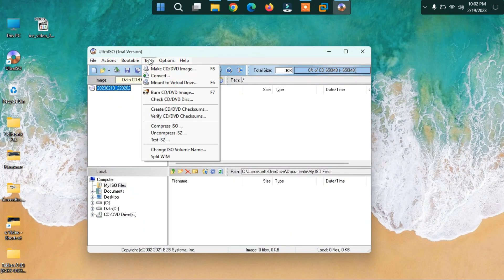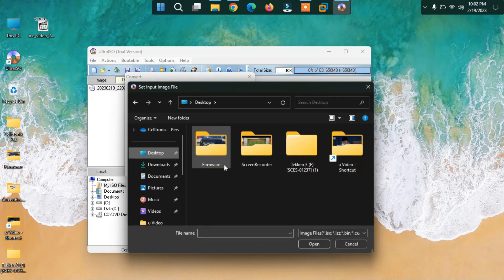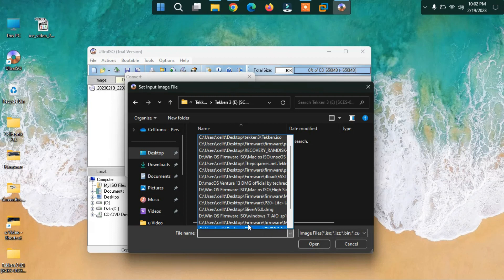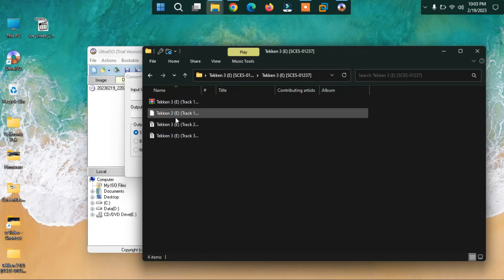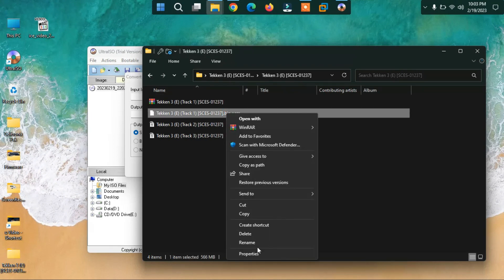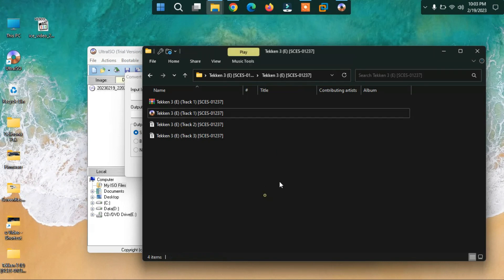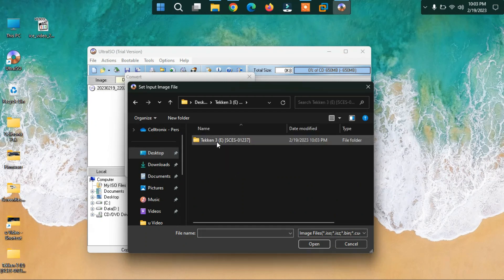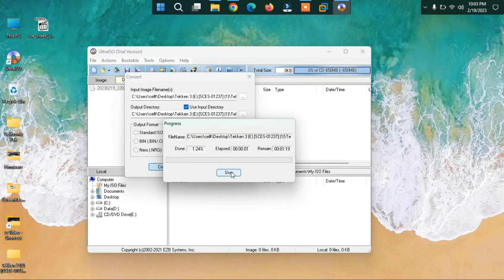How to convert bin to iso or any other formats